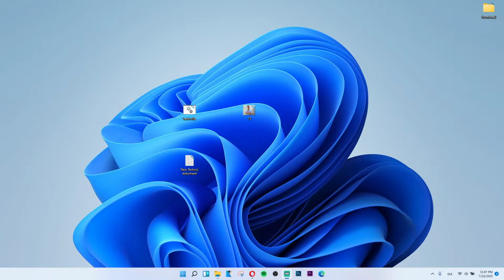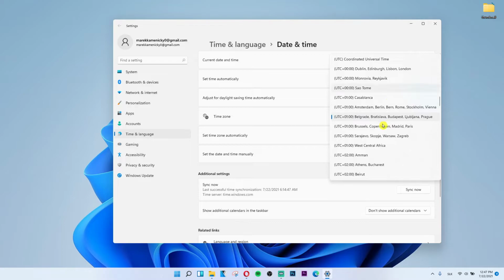How To Change Timezone In Windows 11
In this video you will find out How To Change Timezone In Windows 11

GET AMAZING FREE Tools For Your Youtube Channel To Get More Views:
Tubebuddy (For GROWTH on Youtube):